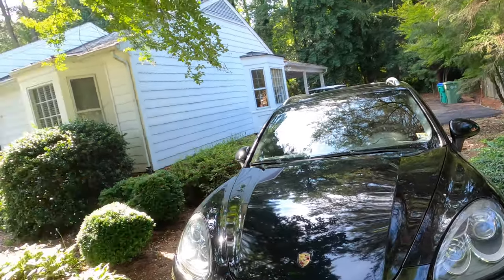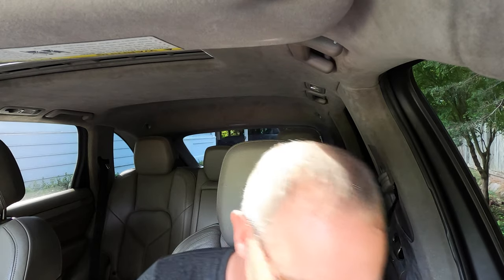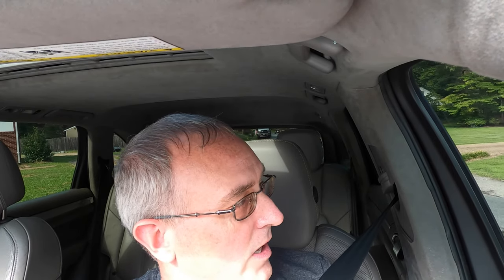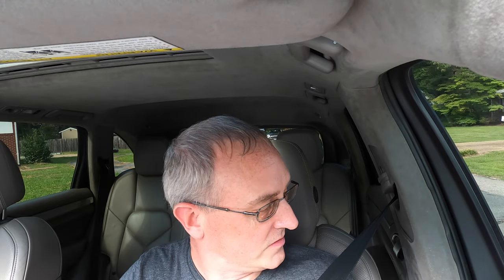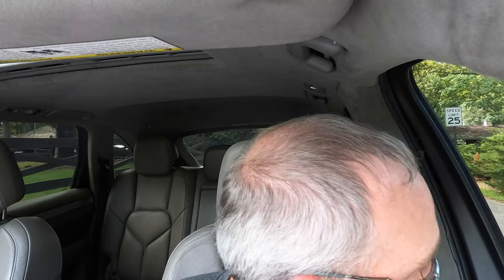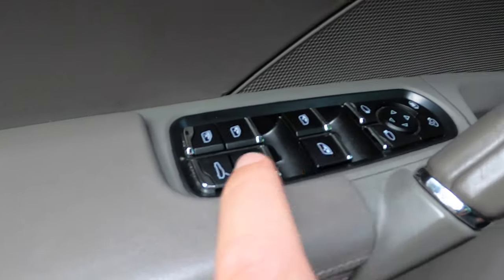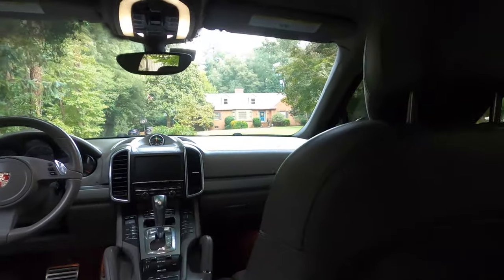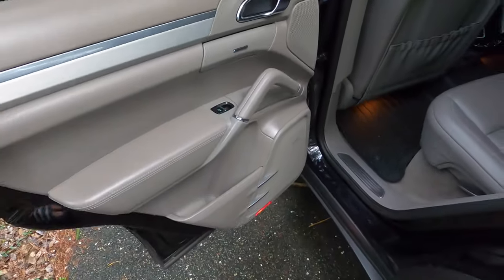I STOLE a Cayenne Turbo?!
If your buddy just picked up a 500+ horsepower Porsche Cayenne Turbo, and you knew where the key was, wouldn't you take it for a joyride, too??